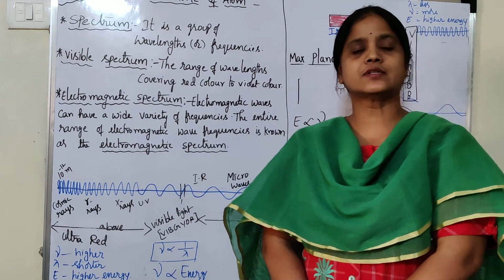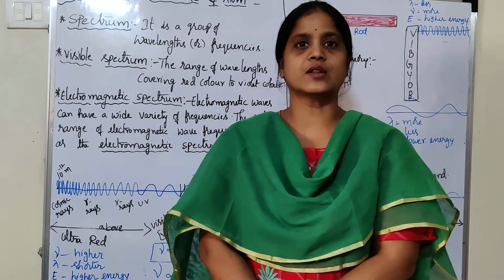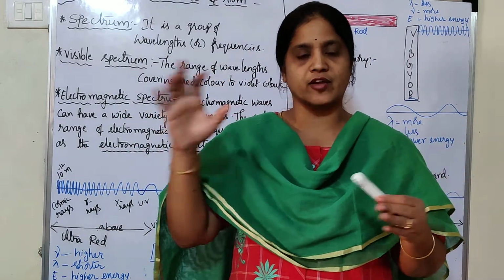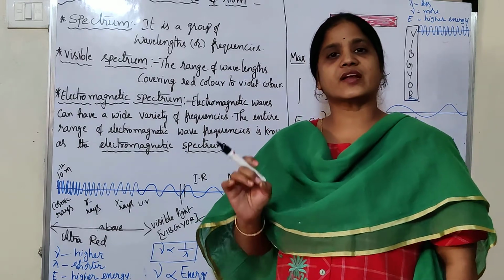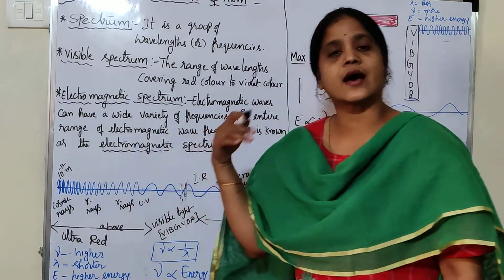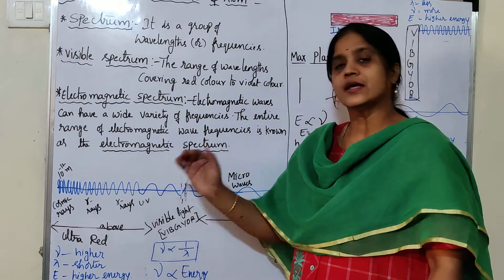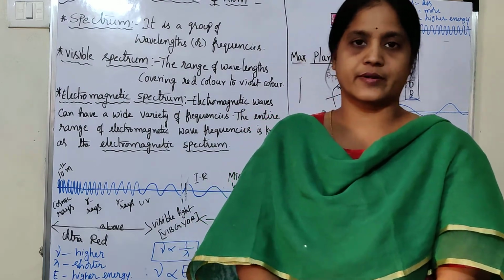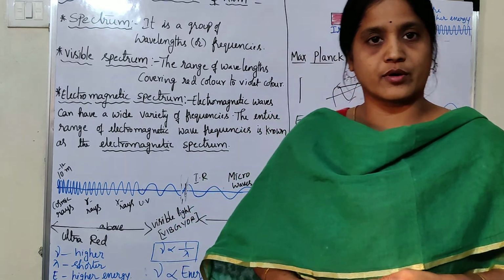electromagnetic spectrum ,class -10